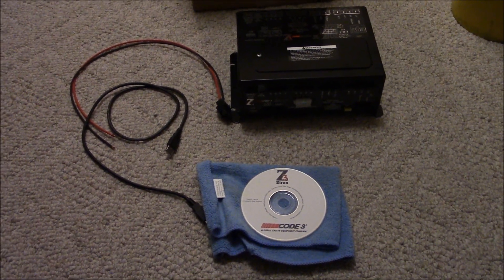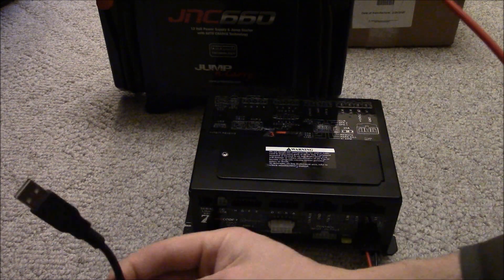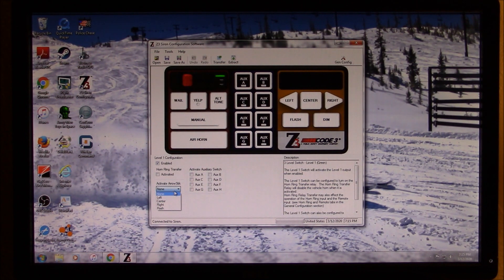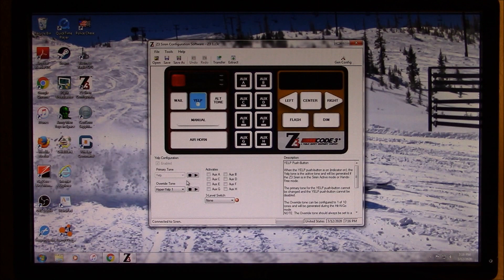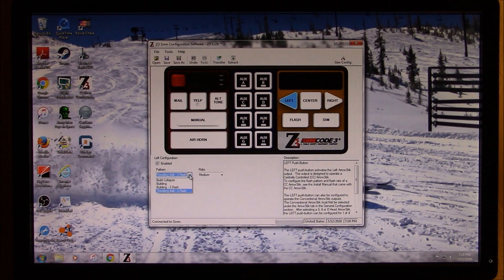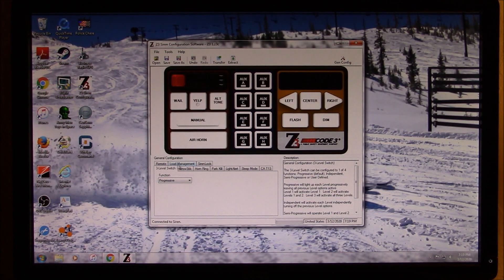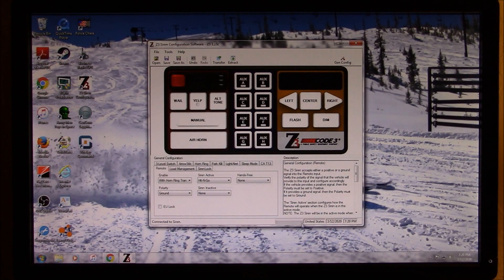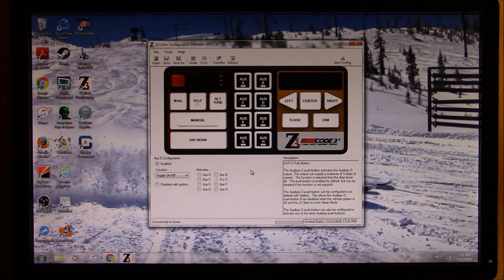Code 3 Z3 Software Configuration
This is a quick look at the computer software program for the Code 3 Z3 siren. I didn't see any videos covering any of the options, so here are some.
Hope you all find it helpful!